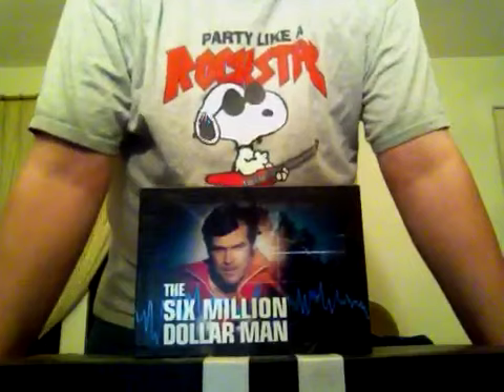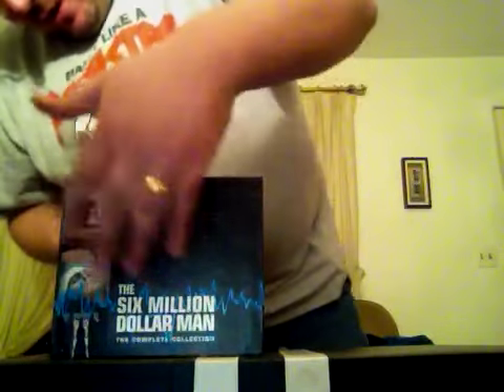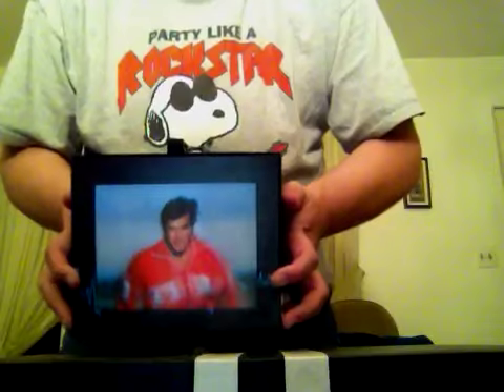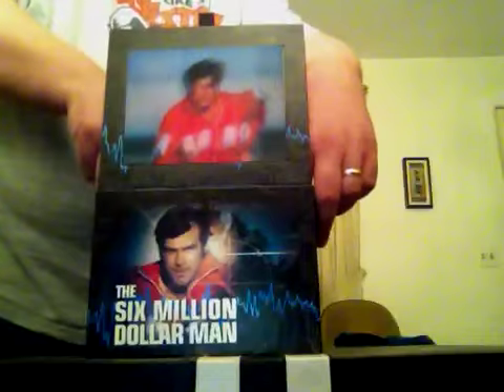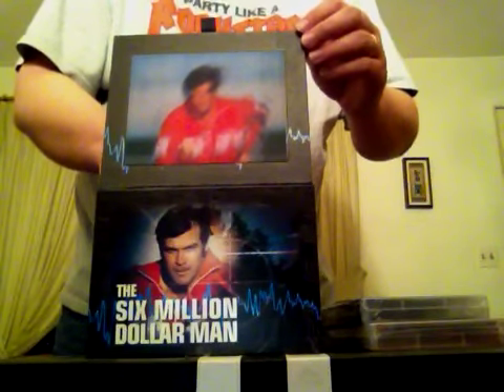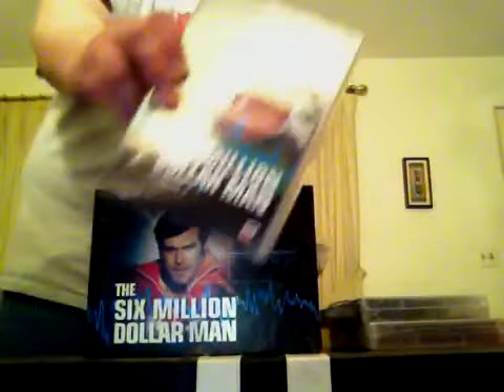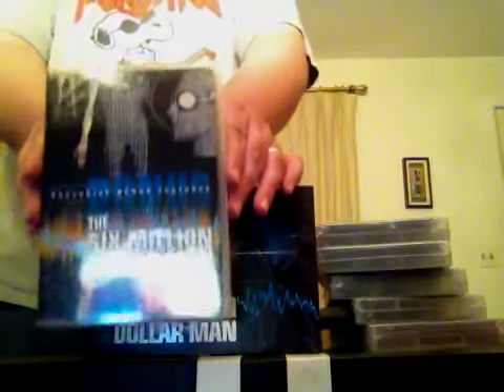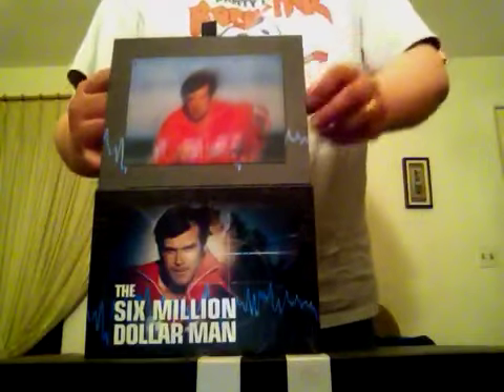Six Million Dollar Man unboxing video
Unboxing of the Complete Series set of "The Six Million Dollar Man."